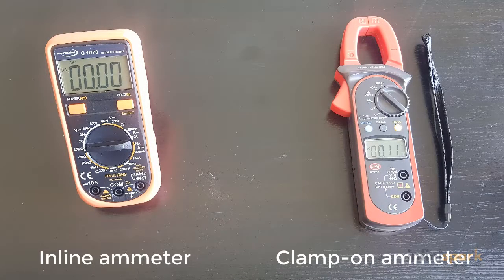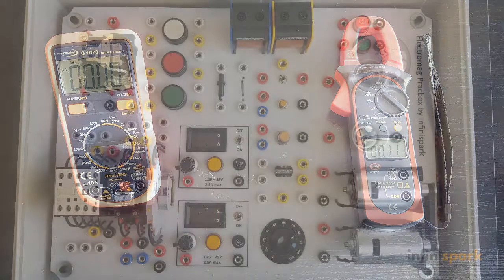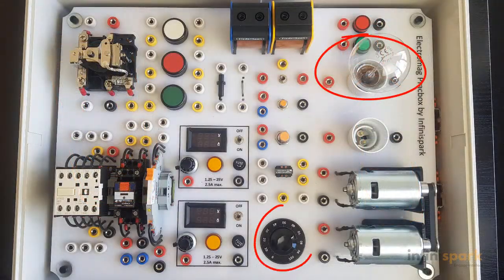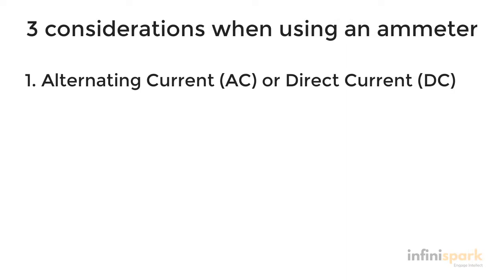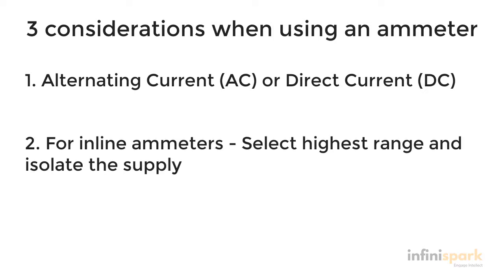How to use an ammeter?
In this video, I'll show you how to measure current with various meters. I hope it helps.

Knowing the current in a circuit can be a very valuable fault-finding exercise. Not only that but just confirming whether your circuit is behaving as it should also gives you a peace of mind.

An ammeter is a measuring instrument that you can use to measure current. There are various types of ammeters but they can be categorised in two broad categories - inline ammeters and clamp-on type.